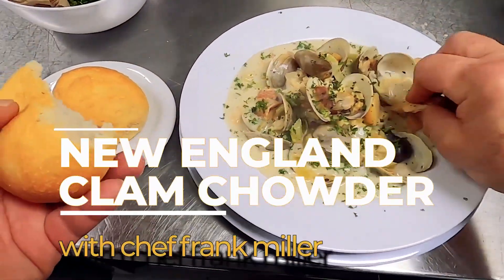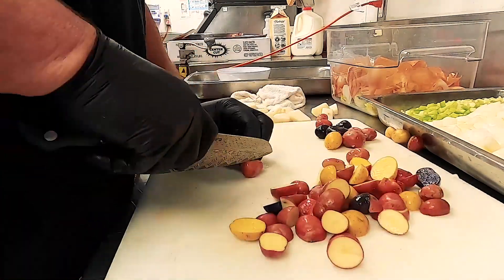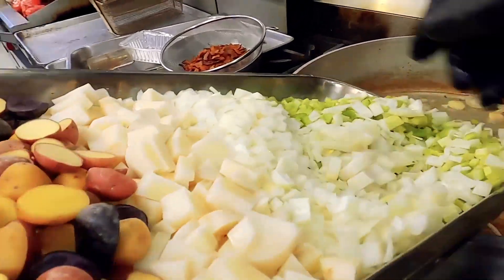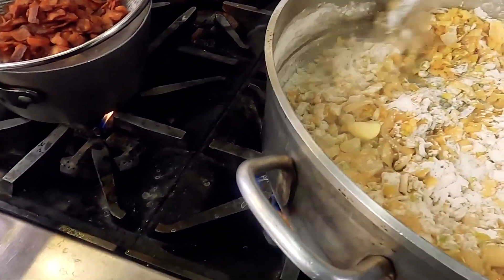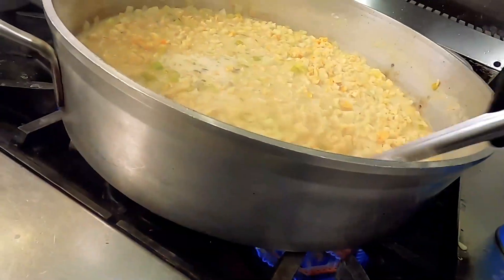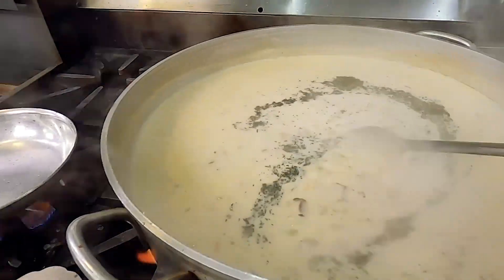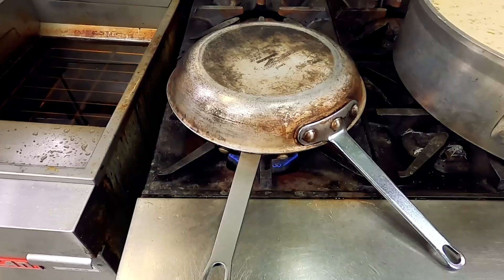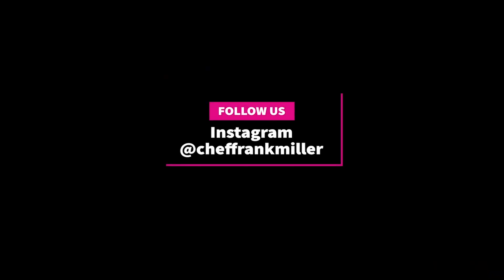Clam Chowder Step by Step with Chef Frank Miller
Step by step directions as Chef Frank Miller prepares a caterers or restaurant size batch of clam chowder. Watch to the end of video for an additional upscale “fine dining” version of clam chowder